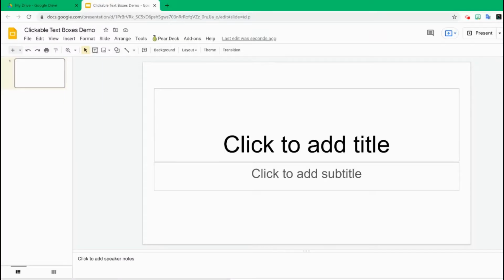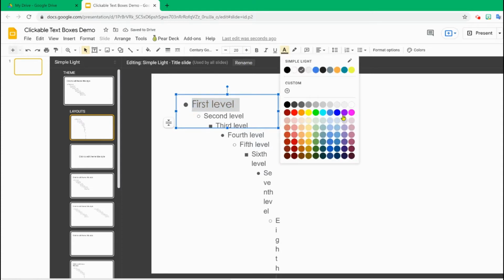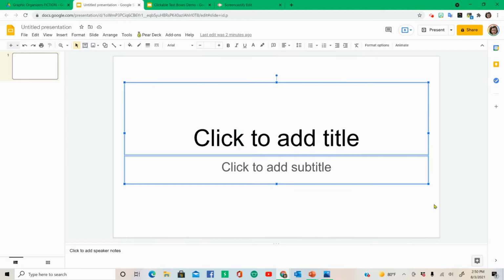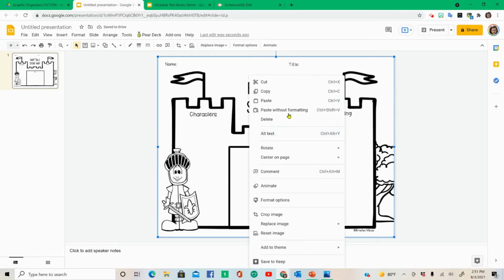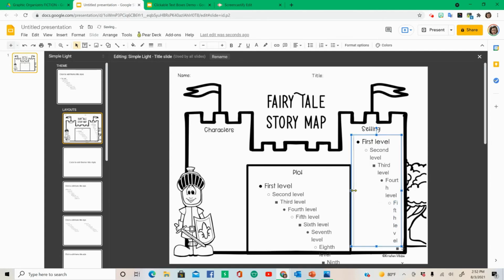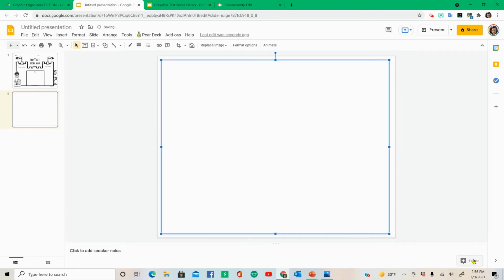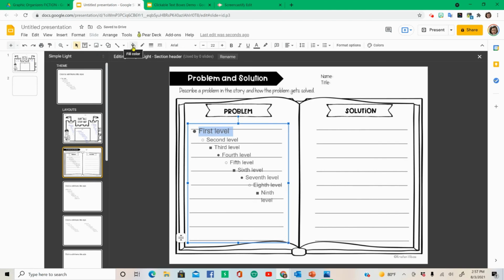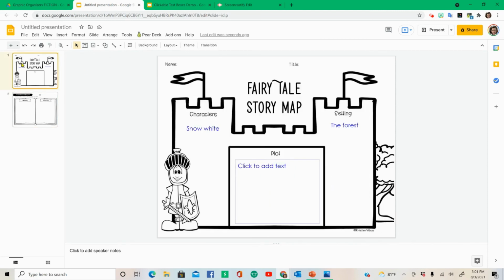Clickable Text Boxes in Google Slides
Learn How to insert clickable text boxes in Google Slides. Students will see clearly where they need to type in their responses.